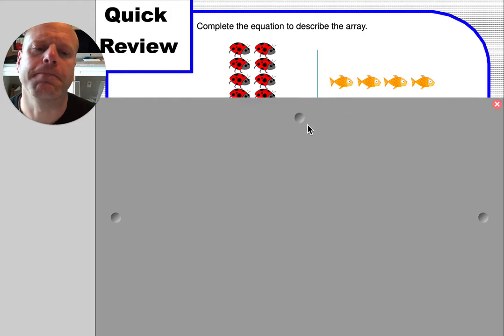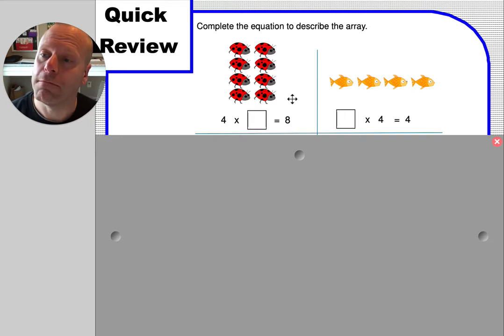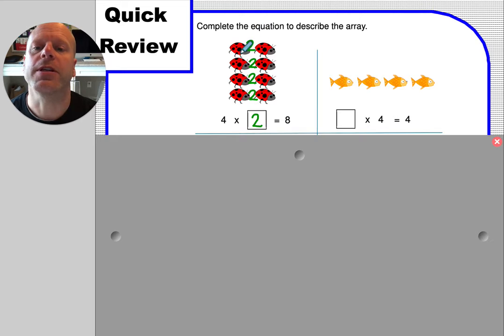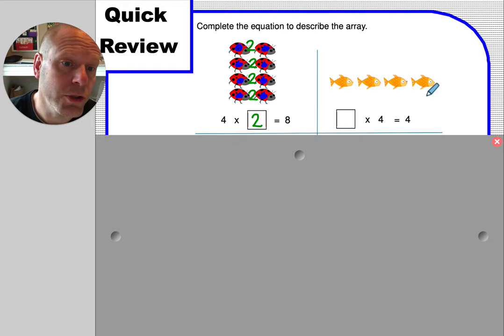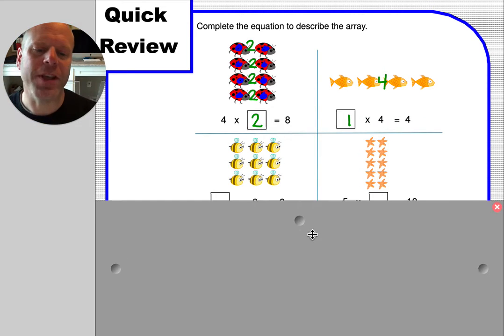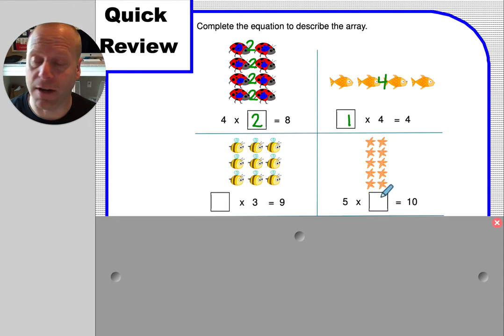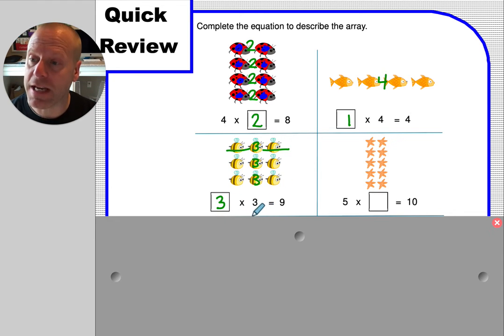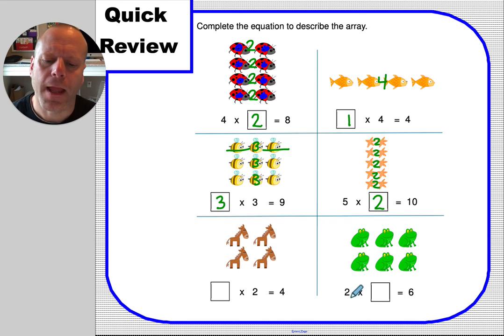4 28 Quick Review Describing Arrays